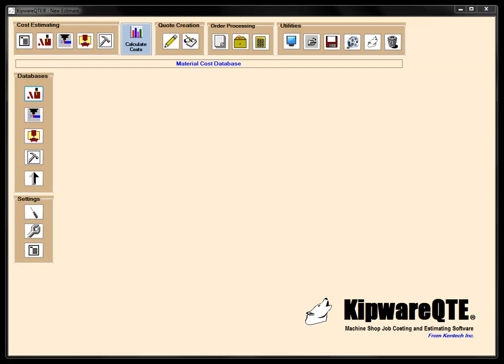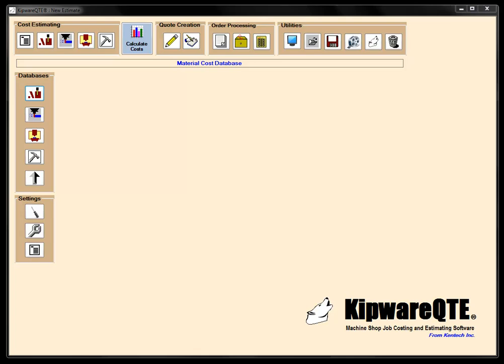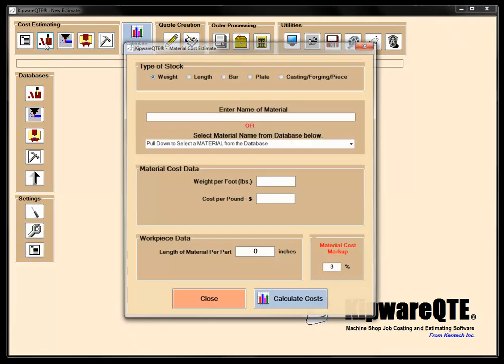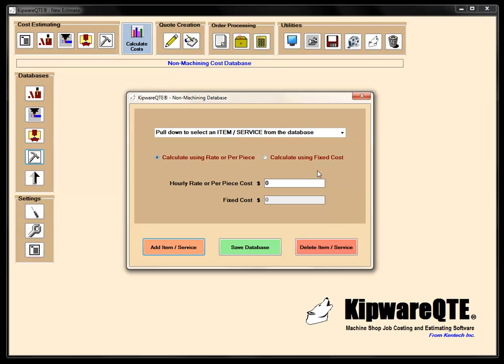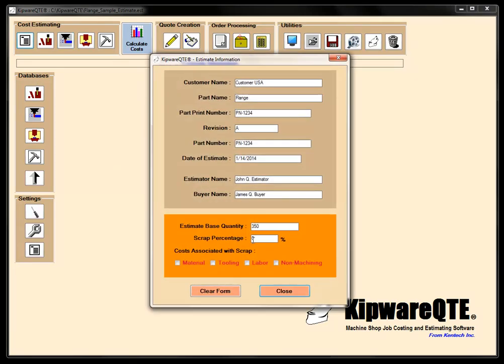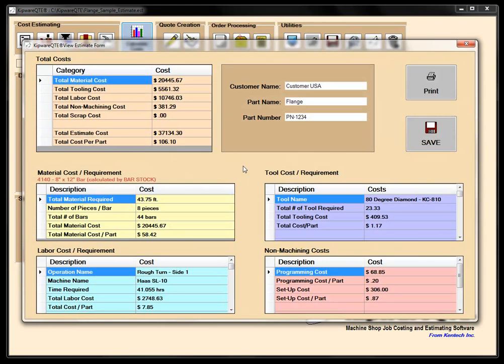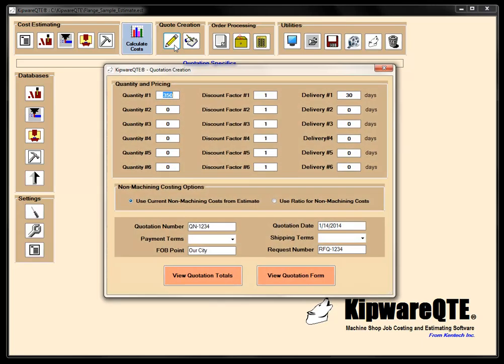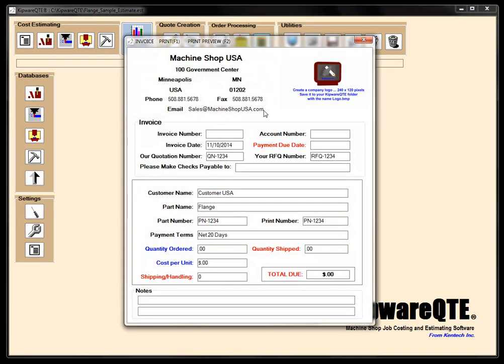KipwareQTE Presentation - Estimating Software For Machine Shops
This video outlines KipewareQTE® - Machine Shop Job Costing and Estimating Software for Machine Shops from Kentech Inc.. KipwareQTE® creates cost estimates that contain material costs, tooling costs, labor costs as well as non-machining costs. Cost estimates can then be auto-converted into Quotations, Invoices, Bill of Materials and even Packing Slips.